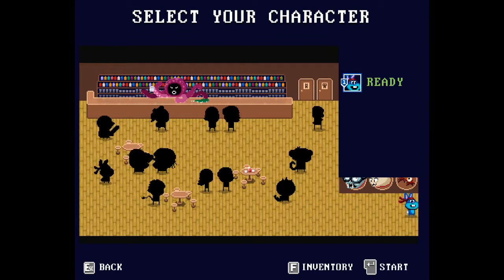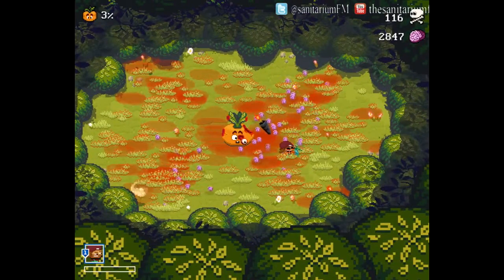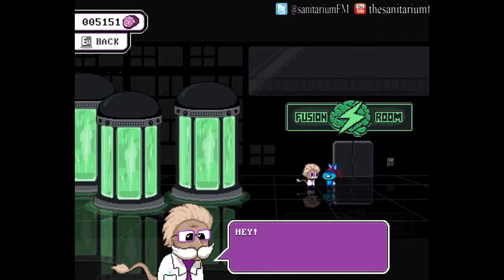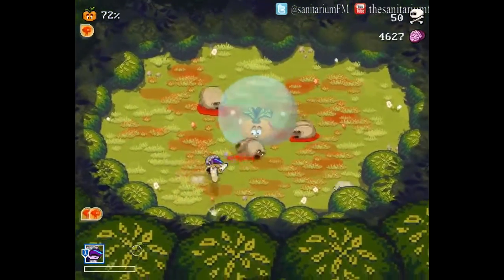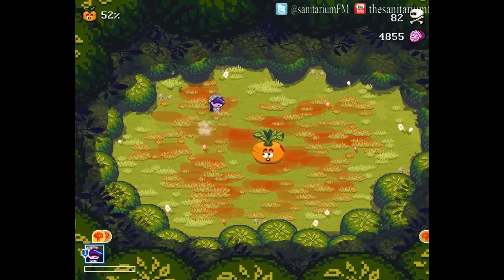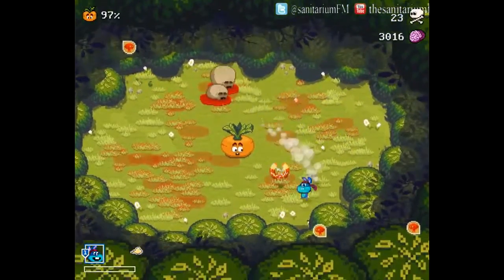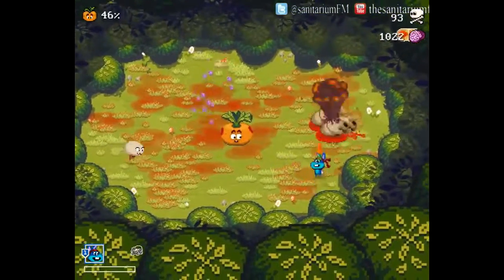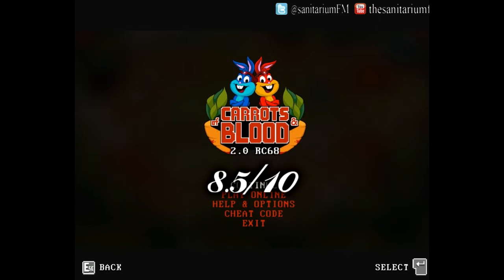Of Carrots and Blood: Indie Game Review | Sanitarium.FM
Strap in as PredictedCyborg brings you her review of indie game Of Carrots and Blood!

Of Carrots and Blood is an indie twin-stick survival arena game developed and published by Trite Games. The game sees you fighting off waves of mutated villagers as they invade the arena area non-stop and attempt to kill off the giant carrot in the centre. To do this you can fling projectiles in all directions to kill the mutants and collect their brain pieces to spend in the village to unlock new upgrades and characters.

The game has both a singleplayer mode and a series of multiplayer modes for up to 4 players. It is also quite gorey in a pixel art way, if the title didn't already tip you off that it was. Get ready for blood puddles and brain flying everywhere!